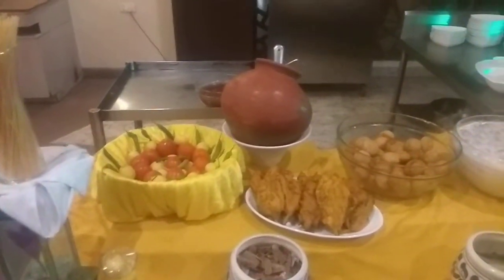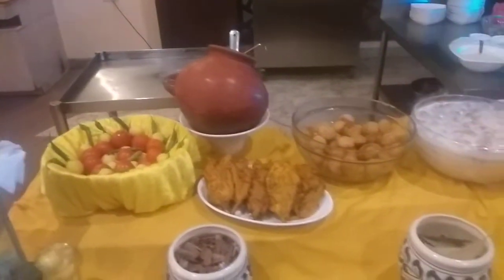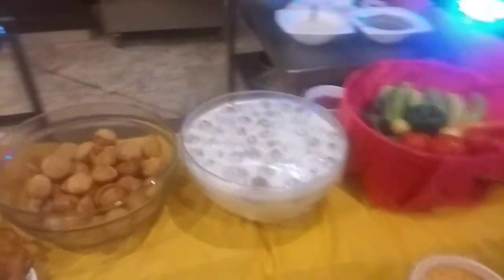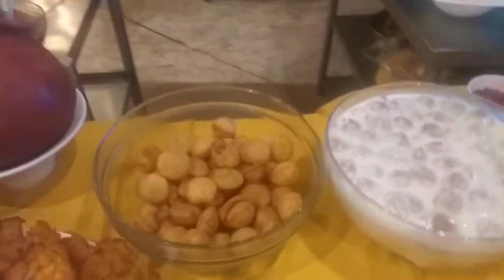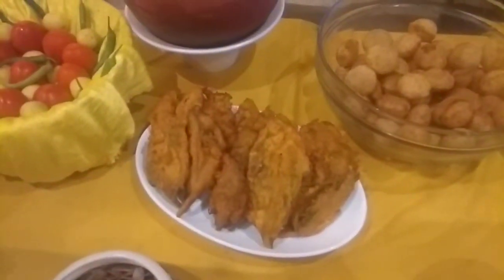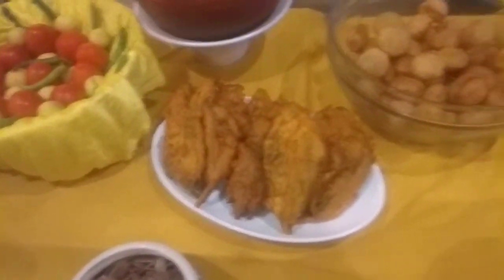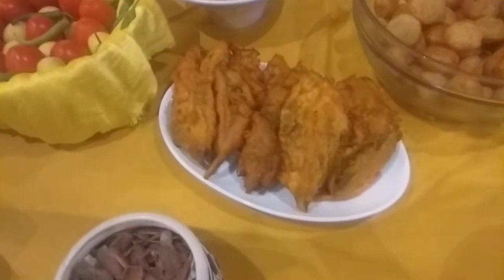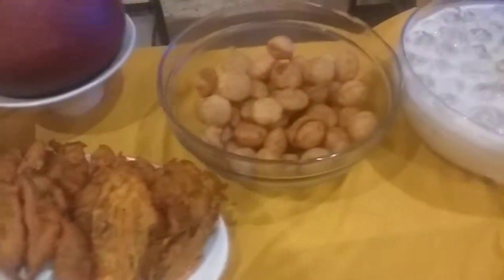Live counter of Pani Puri or dahi bale.